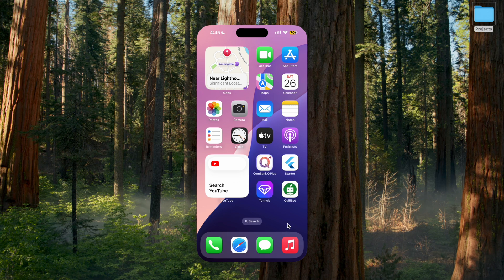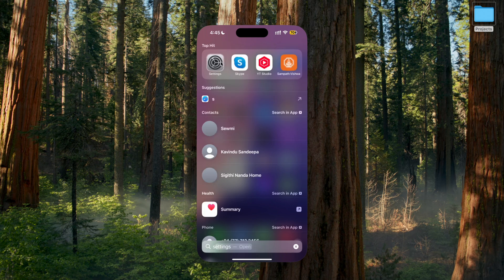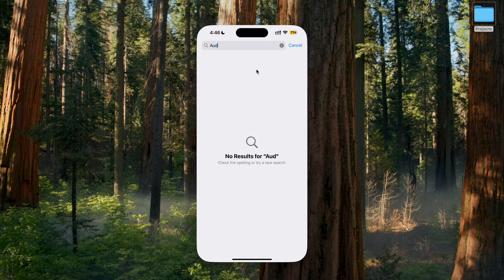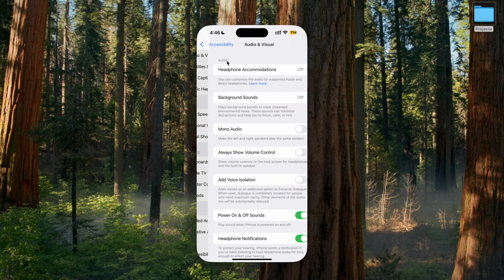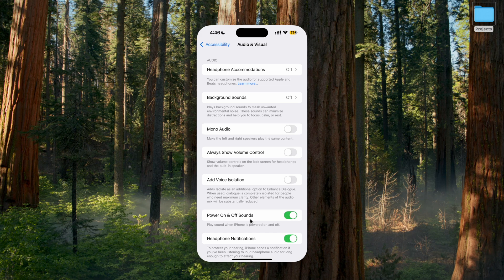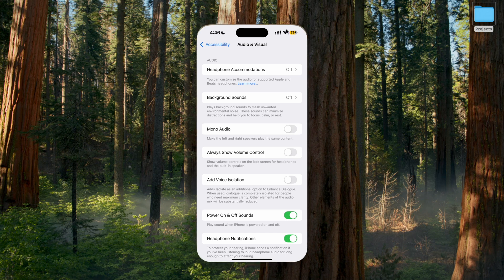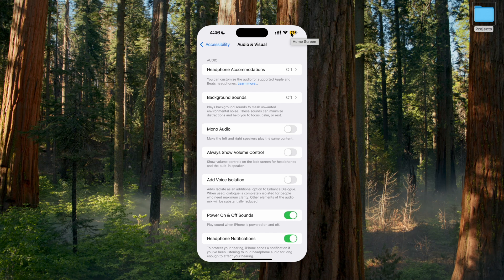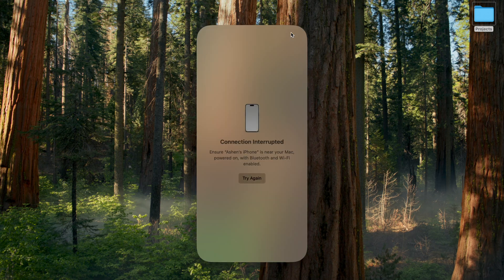iPhone Power On/Off Sound Setting | How to Enable Startup Sound on iOS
In this quick video, I’ll show you how to easily enable the power on and power off sounds on your iPhone.
It’s a very simple setting found under Accessibility, and it only takes a few seconds!